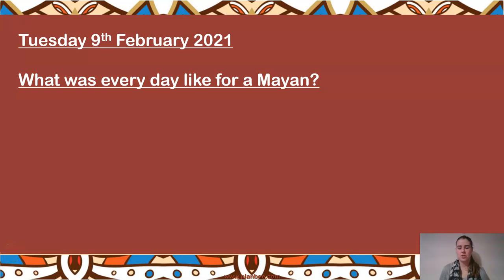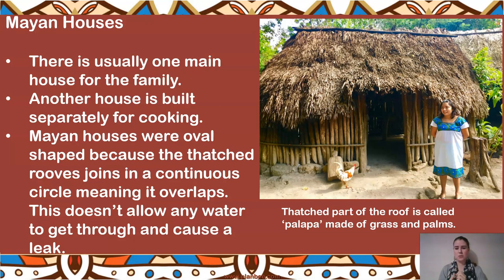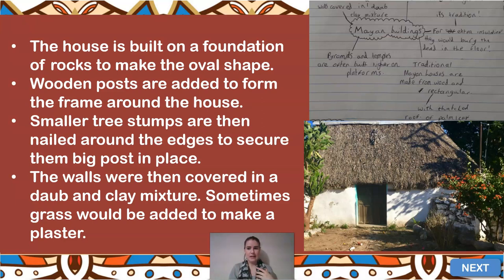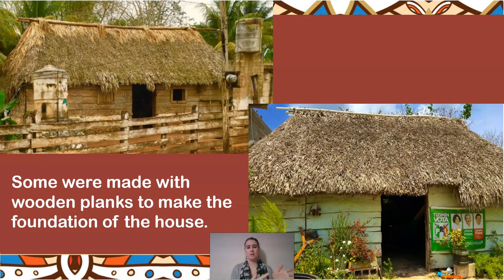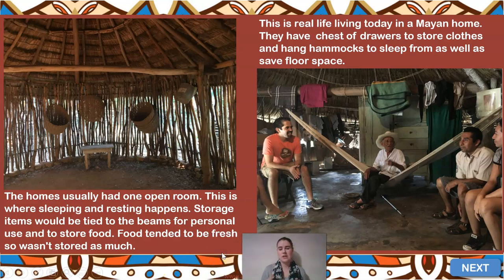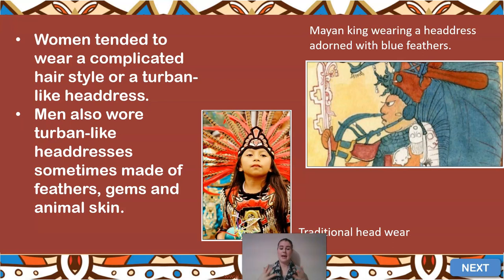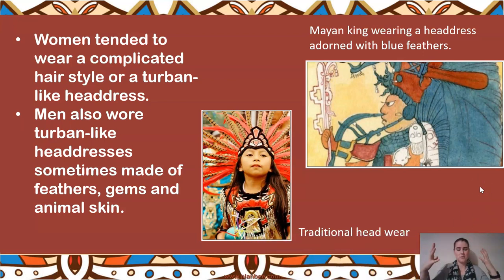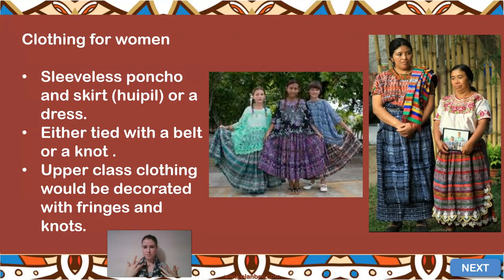Year 5 History Part 1 9th Feb